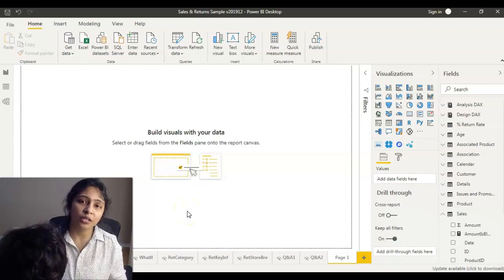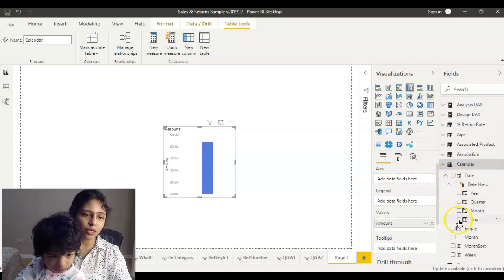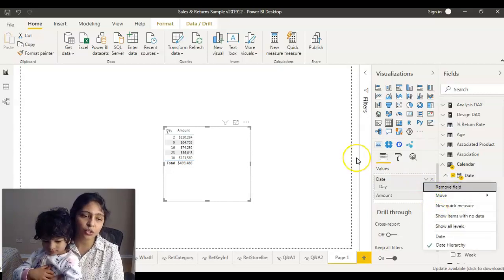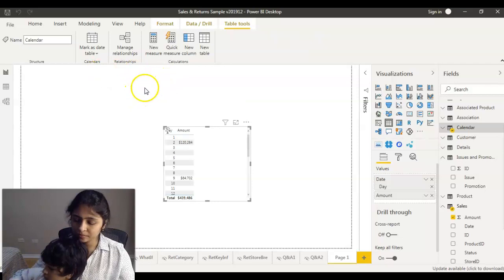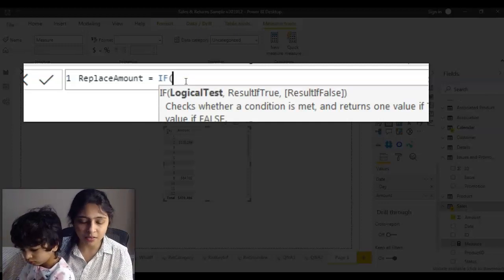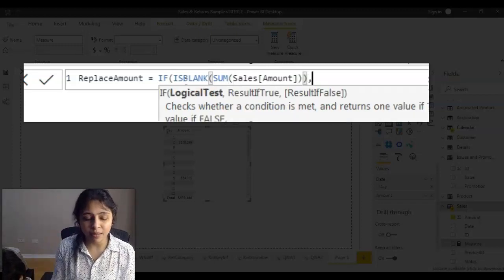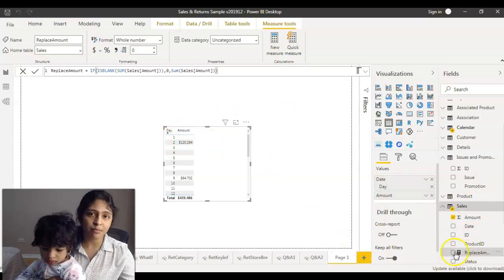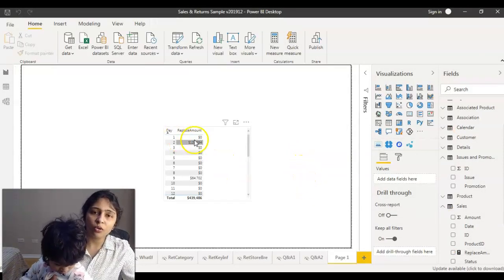Replace Blank in Power BI | Power BI for beginners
In this video you will learn how to deal with blank values in Power BI. This is a very useful tip which can be used in most of your reports.